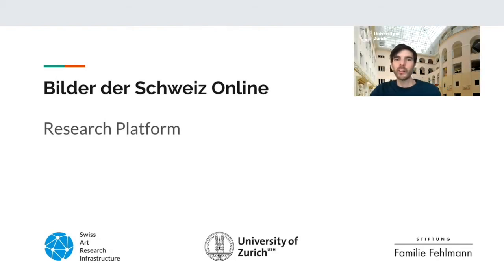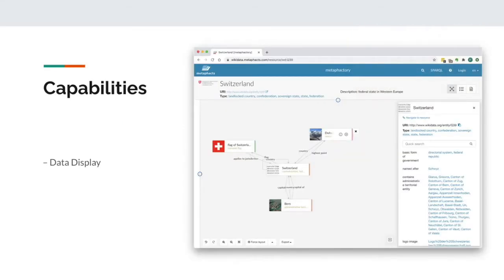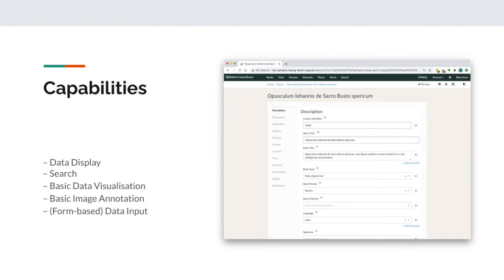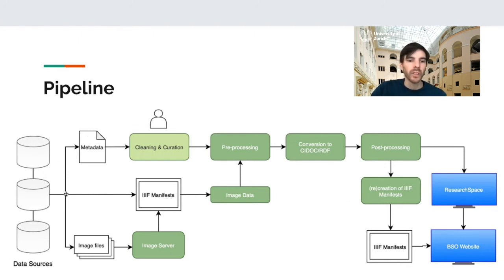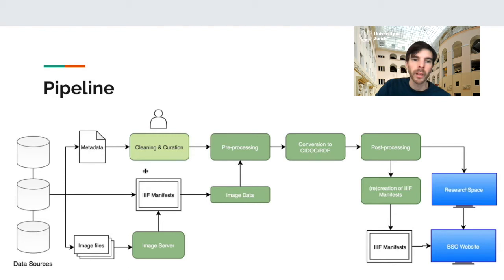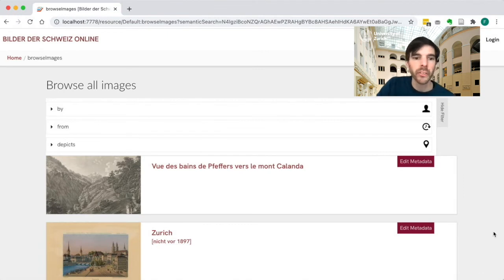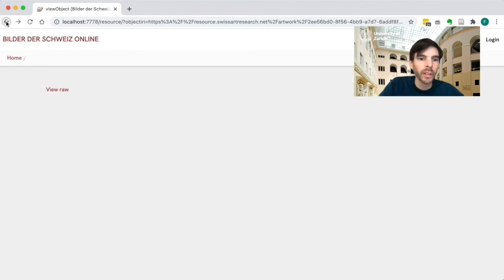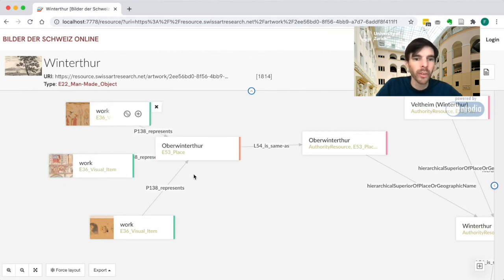Research Platform Update, "Bilder der Schweiz Online" @Swiss Art Research Infrastructure, 8.12.2020.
Florian Kräutli from Swiss Art Research Infrastructure (SARI) at the University of Zurich introduces visions for a Bilder der Schweiz Online (BSO) Time Machine on the occasion of the SARI/BSO Open Day, 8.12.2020.